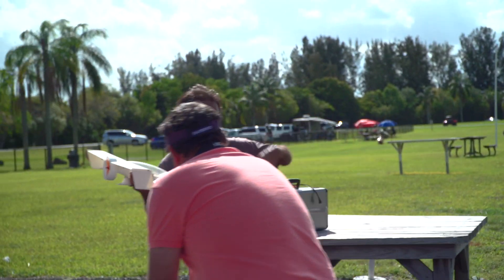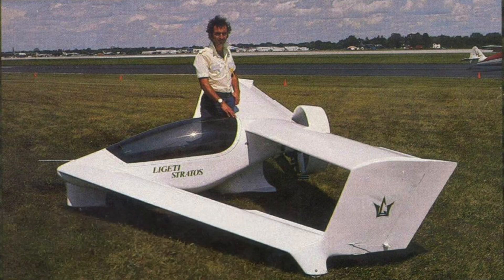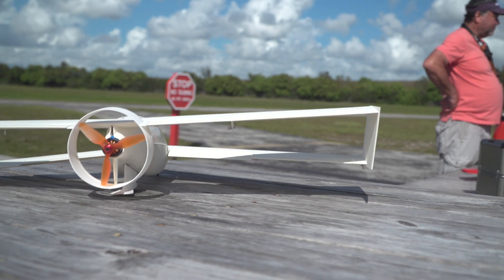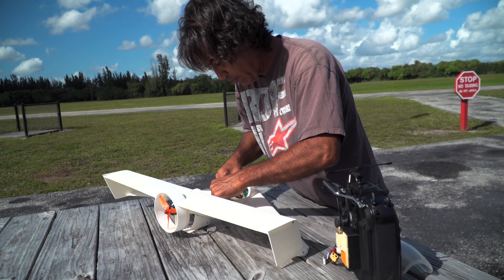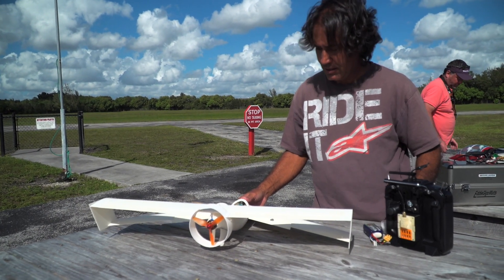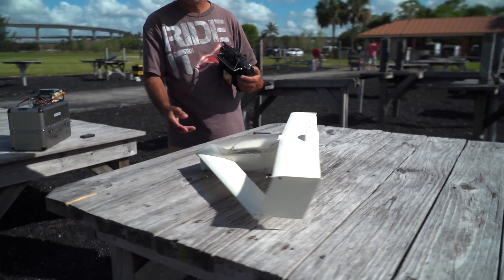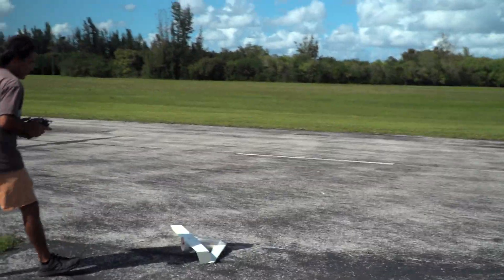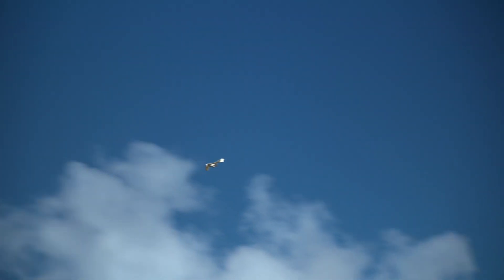Is 3D printing the next generation of aeronautic modeling? Rare RC 3D printed model-LIGETI STRATOS!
Eddie build it from his computer:  3D printed model LIGETI STRATOS!